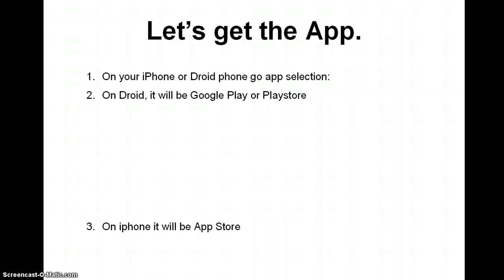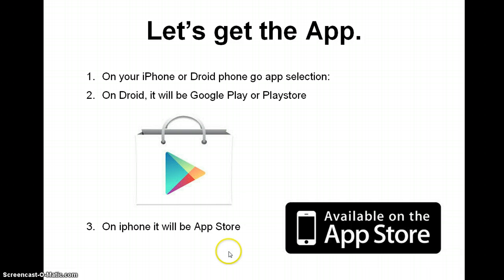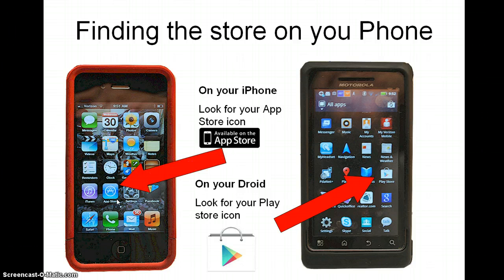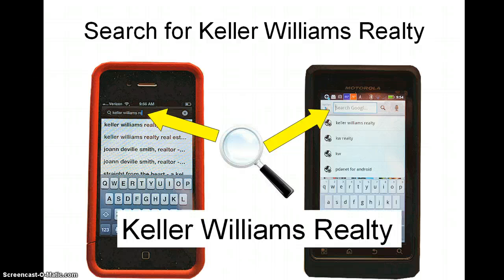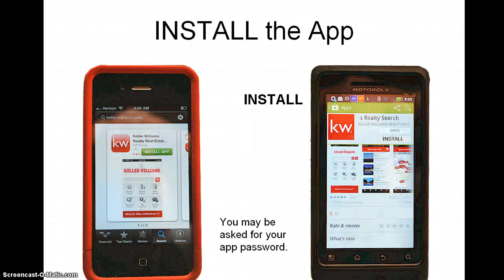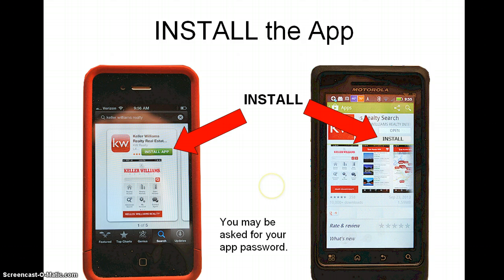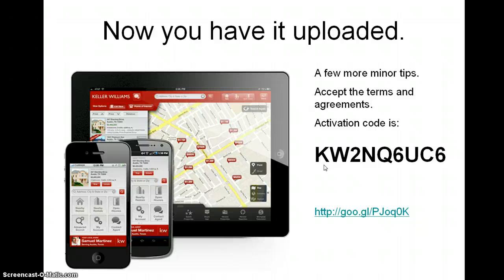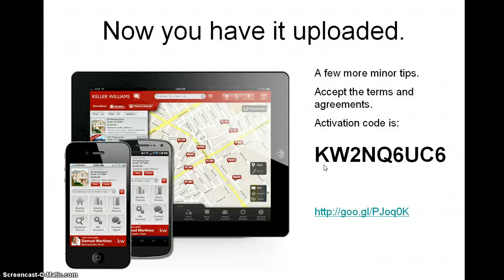Tom Trujillo Smart Phone property search app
Now you can view properties in real time. See what the listing price is, photos and much more. Easy download.